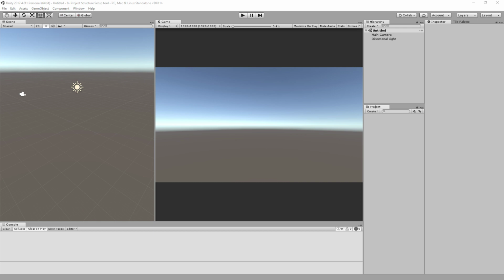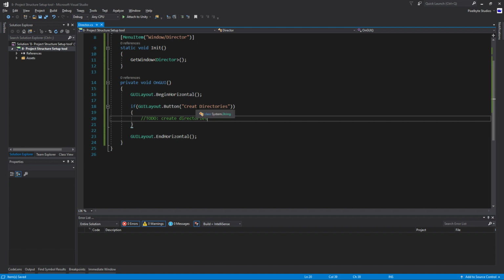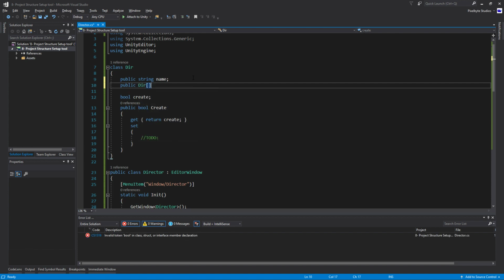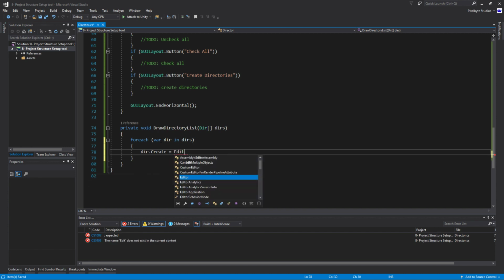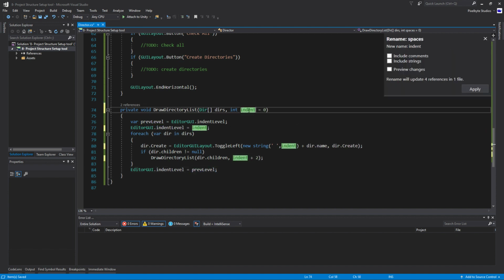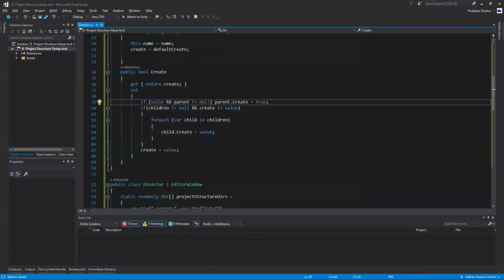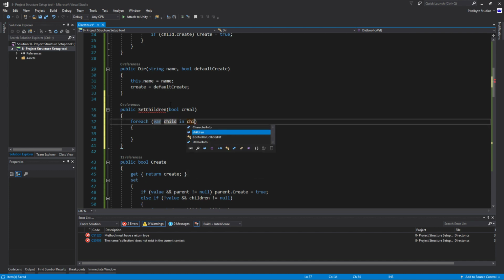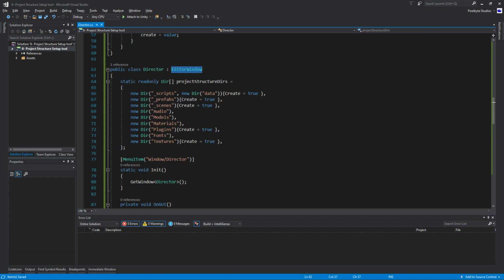A Project Structure Setup Tool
We create an editor tool that allows for easy setup of a standard folder structure for new or existing Unity projects.